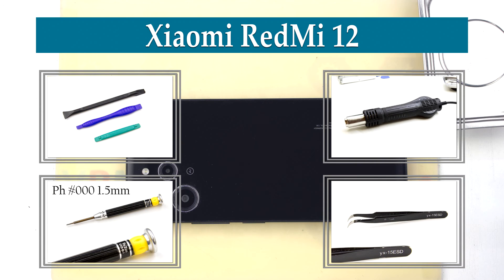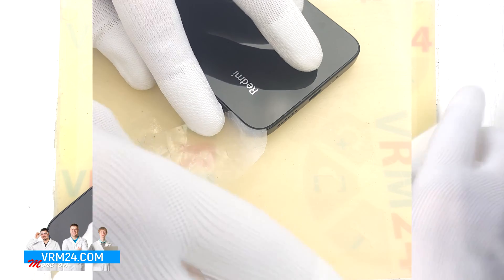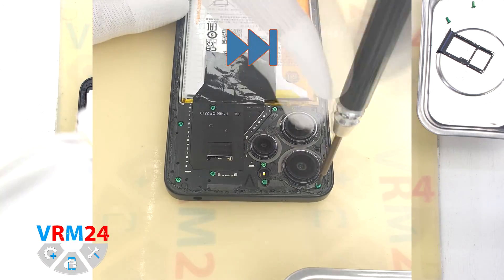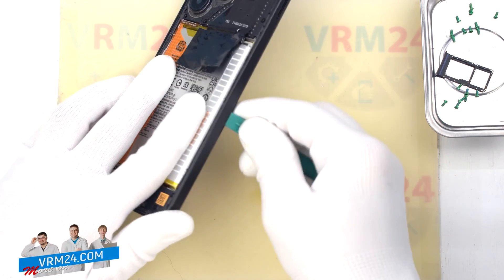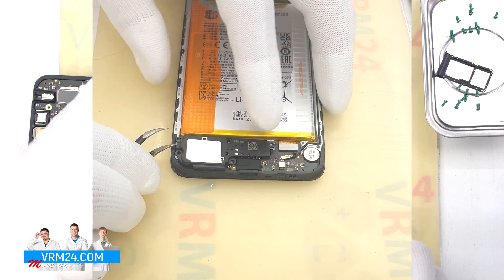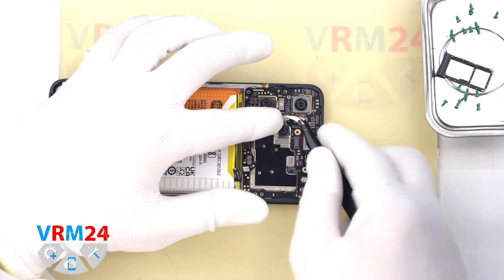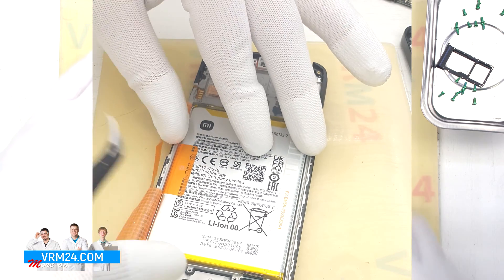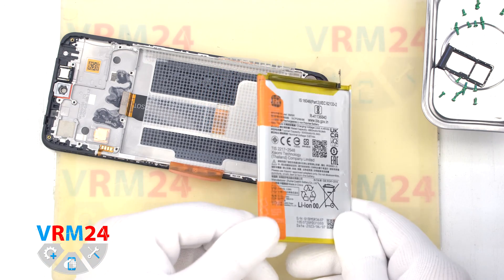Xiaomi RedMi 12 23053RN02Y Disassembly in detail Take apart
Instructions with a detailed description and additional materials on our website, follow the

If you have additional questions, you can ask our specialists, who will try to answer them in as much detail as possible.

Our manual is suitable for all Xiaomi RedMi 12 models - released for the markets of different countries.